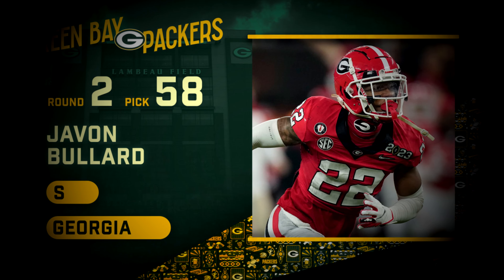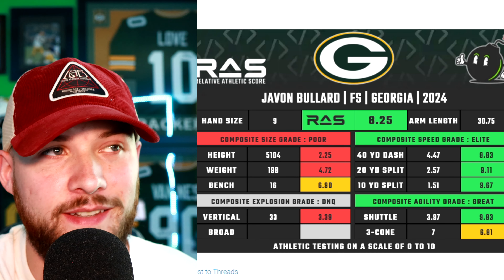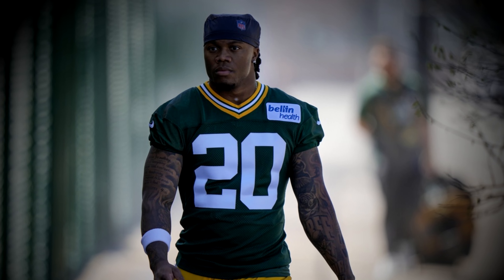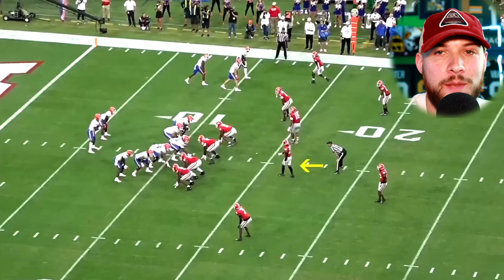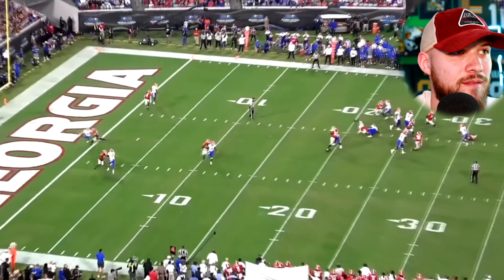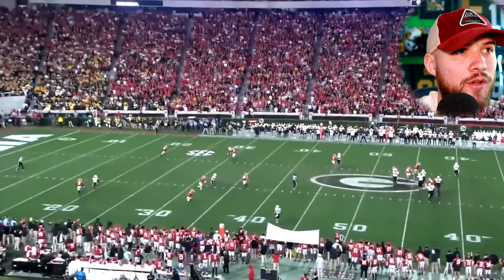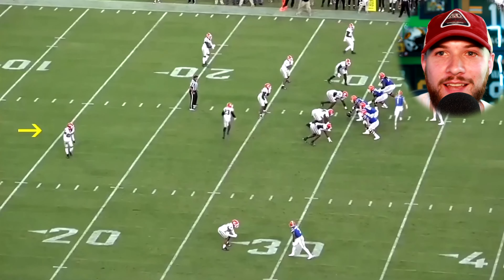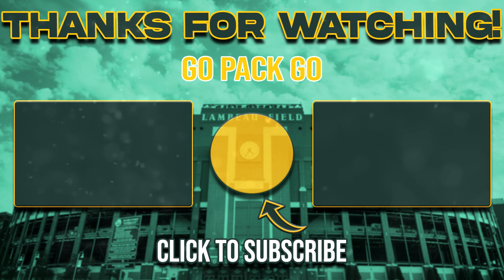New Packers Safety Javon Bullard is EXACTLY What The Defense Needs!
Today we take a deep dive into NEW Packers Safety/CB Javon Bullard, who they drafted in the 2nd round of this years draft and why he is a perfect fit for this new Packers defense.